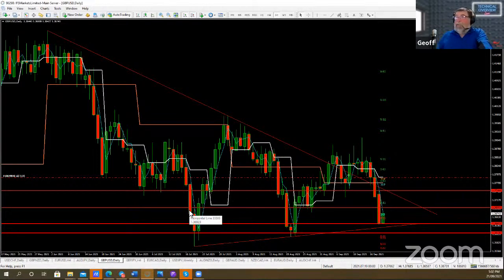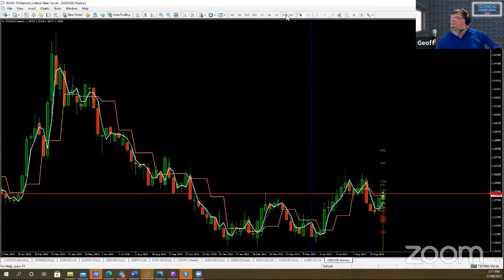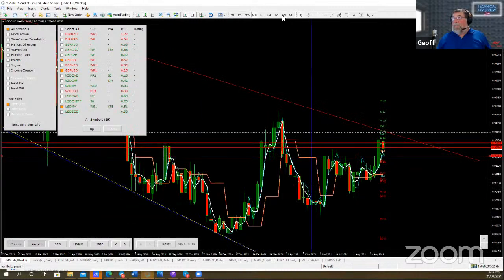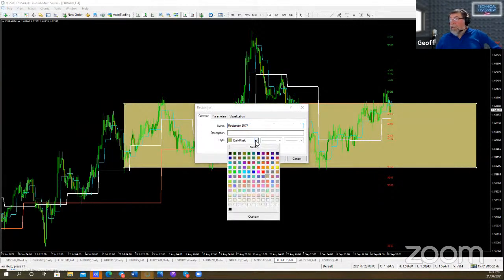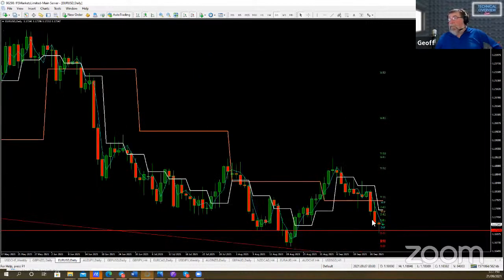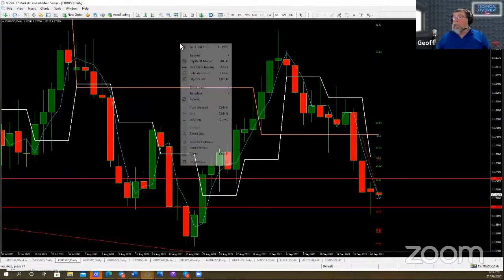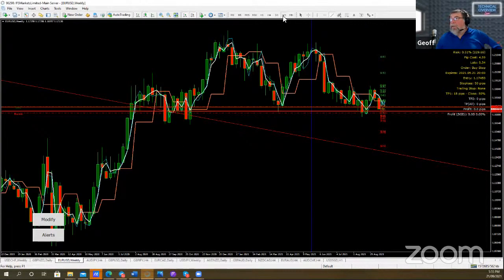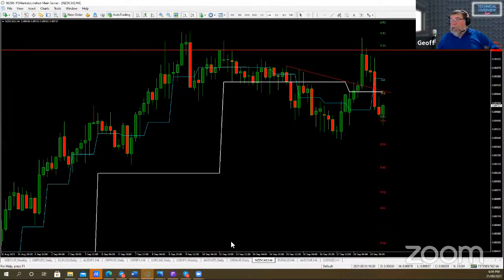Trading Buddies (Live Forex Signals)